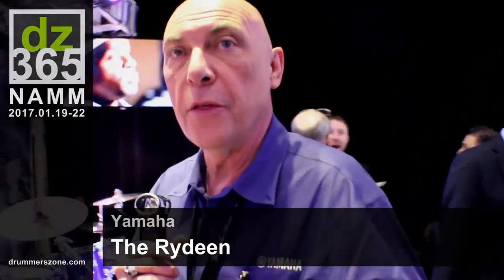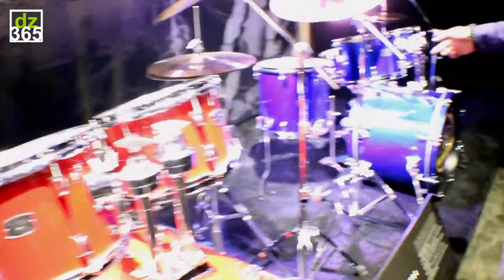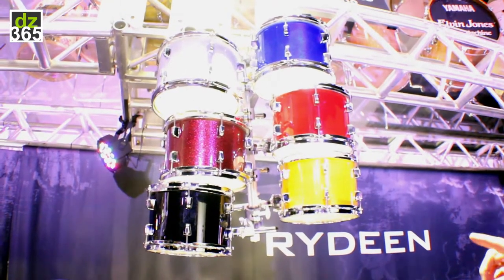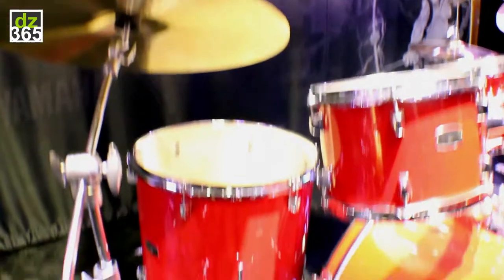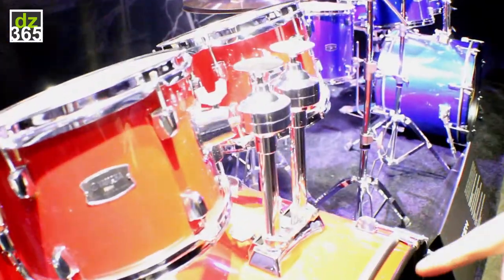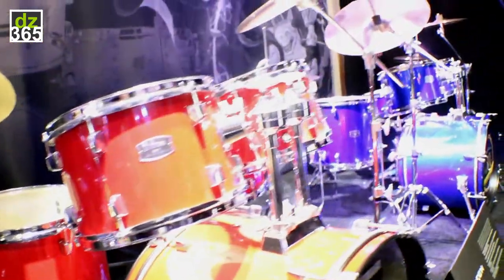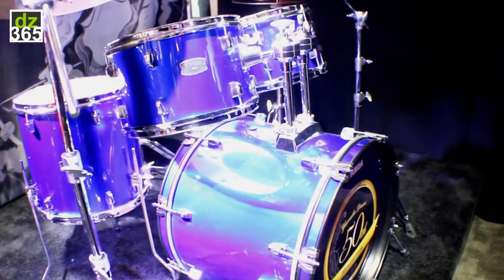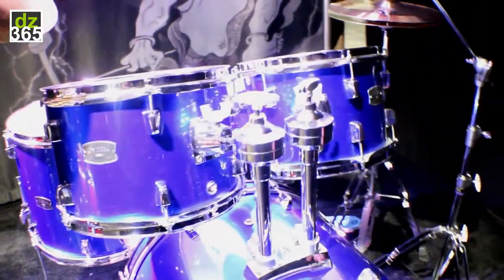Yamaha Drums - new Rydeen drum kit at NAMM 2017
- Yamaha Rydeen - the entry level drum kit at NAMM 2017
The Yamaha Rydeen is back. The entry-level drum kit is known for its quality and construction and will last for a lot of years. Jim Haler from Yamaha gives you the all the details in the video, showing the complete drumset and all its features, including a two-hole vertical pipe clamp for the rack toms, and the solution Yamaha came up with for sealing the shells so that the formaldehyde used to glue the different layers of the drums cannot escape. A health and environmental solution that makes the drums just a little bit safer. But we bet, you wouldn't have noticed any formaldehyde used or being released while playing it.

Rydeen is Japanese for 'God of Thunder,' chosen as name for the drums because Yamaha claims it is a kit that will last. Looking at Yamaha's history of drum making, that might very well be true.

The Rydeen is available in three packages
- all poplar shells
- shell packs only
- a full drum set with Yamaha 680W hardware
- complete package with shells, hardware and a cymbal pack

Available colors
- Hot Red
- Mellow Yellow
- Fine Blue
- Burgundy Glitter
- Silver Glitter
- Black Glitter

Yamaha hardware
- two-hole vertical pipe clamp for the rack toms
- a ball mount system for tom positioning
- snare drum throw switch and low-mass lugs
- signature Art Deco wing bolts on the floor tom brackets and tom holders